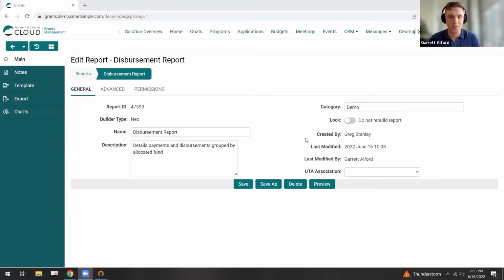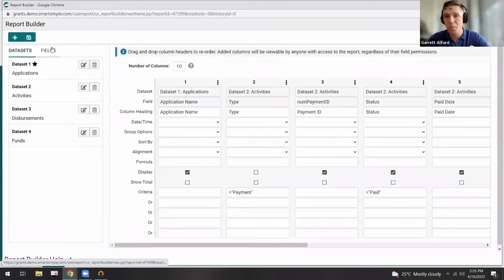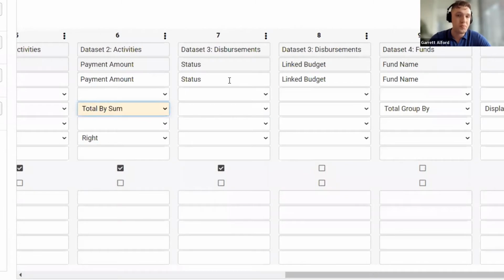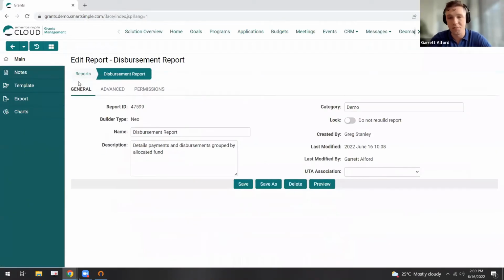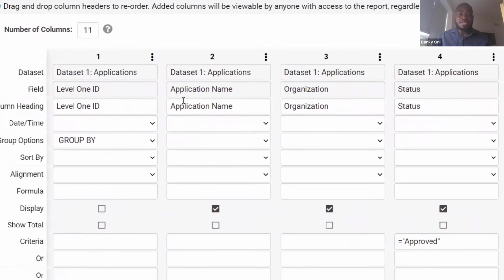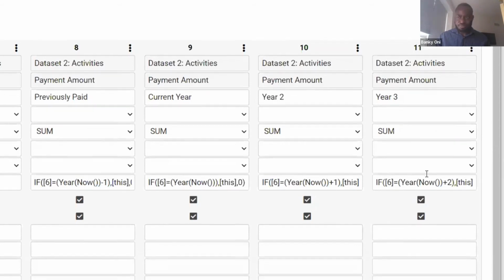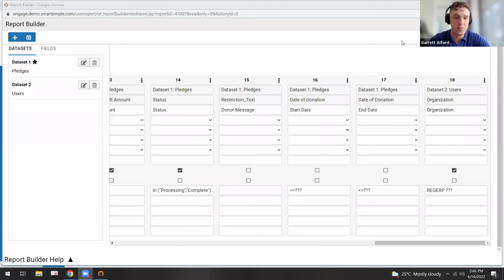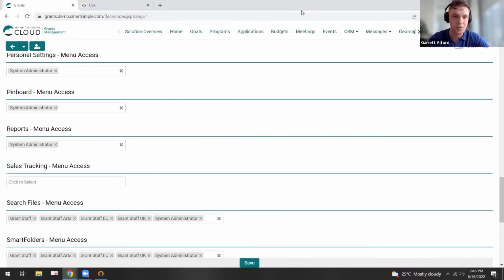Webinar: Payment Forecasting and Disbursement Reports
Tired of having to look through multiple reports to see where your organization's money is going? Long term organizational planning causing additional administrative stress?

In this webinar, members of our Platform Solutions Team will walk you through two different styles of reports: disbursement reports and payment forecast reports. Disbursement reports within SmartSimple Cloud shows the allocations of payments broken down by various budgets and funds. Learn how to expand your reporting capabilities and save time while planning your organization's funds.

Chapters
00:00 - 00:54 - Intro
00:55 - 02:14 - What is a disbursement report
02:15 - 2:25 - Why should I make a disbursement report
02:26 - 07:42 - How to navigate reports
07:43 - 13:31 - Payment forecasting reports
13:32 - 15:34 - How do you set the date range for reports?
15:35 - 16:27 - Can anyone create disbursement and forecasting reports
16:28 - 16:49 - Can you automatically run reports using workflows
16:50 - 17:02 - Can those reports be exported automatically